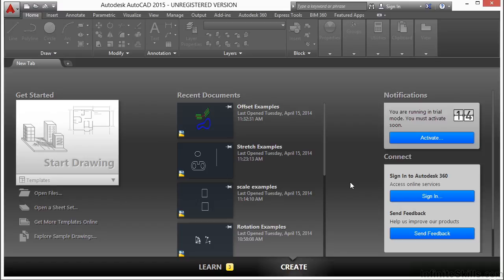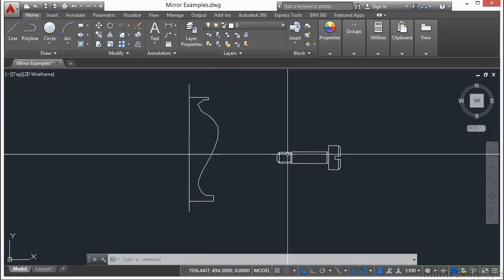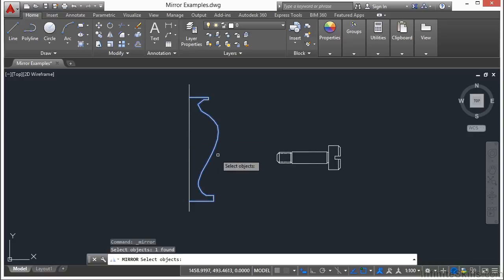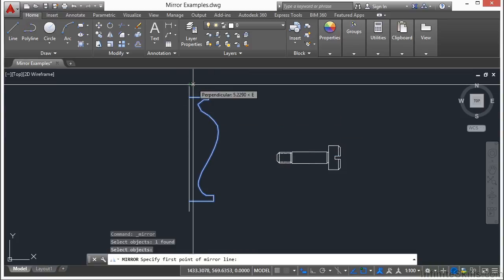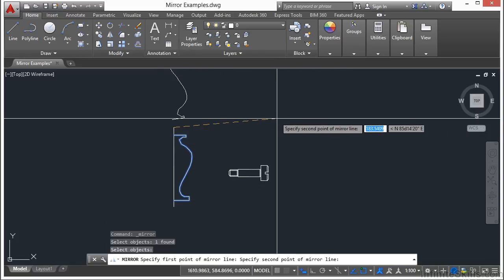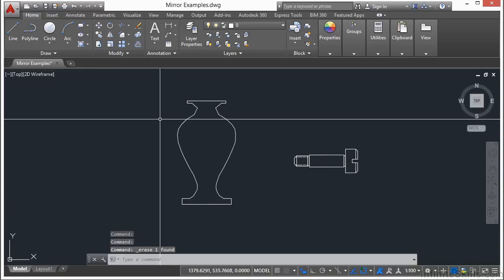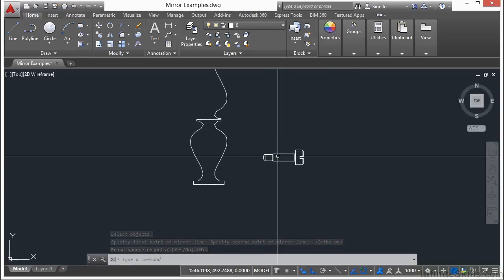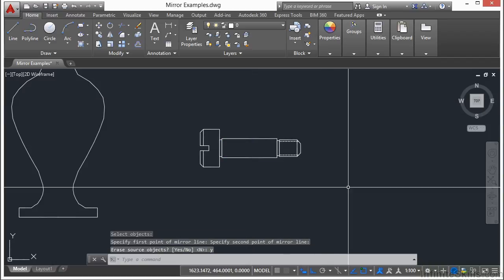06 08 Mirror